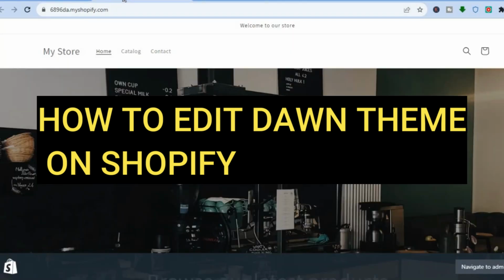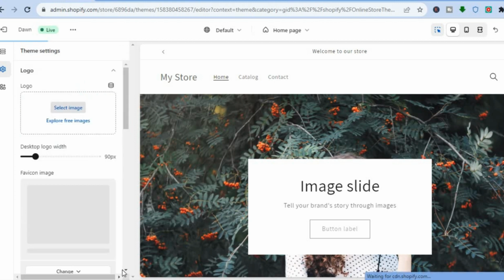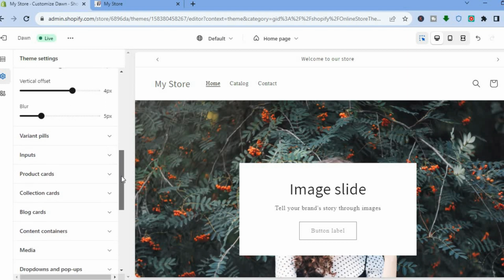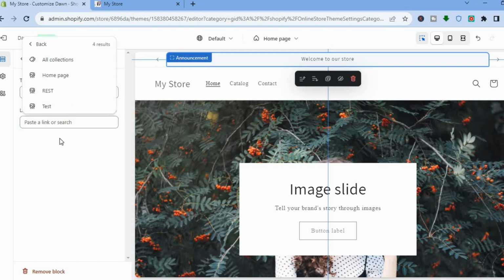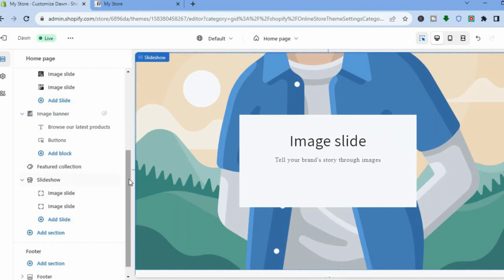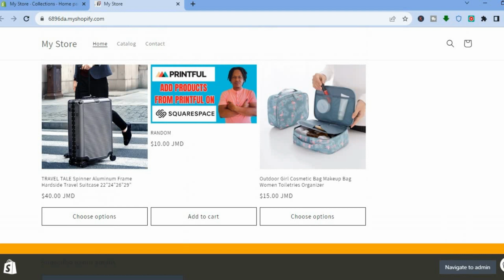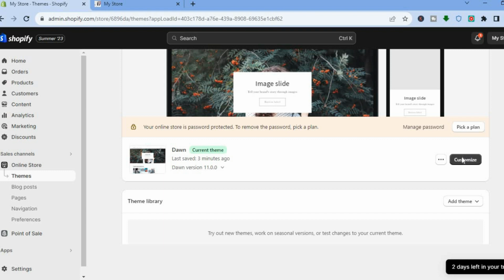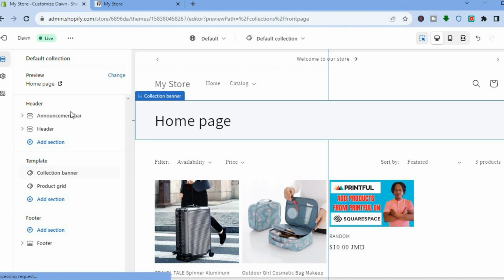HOW TO EDIT THE DAWN THEME ON SHOPIFY 2024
HOW TO EDIT THE DAWN THEME ON SHOPIFY